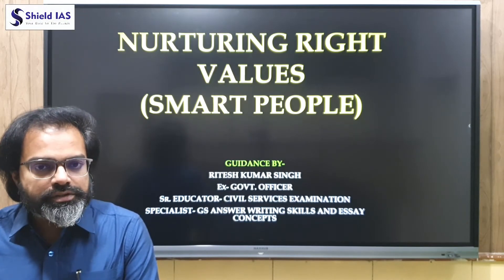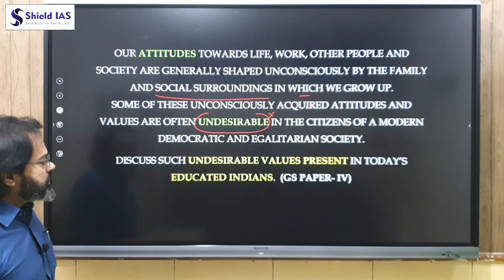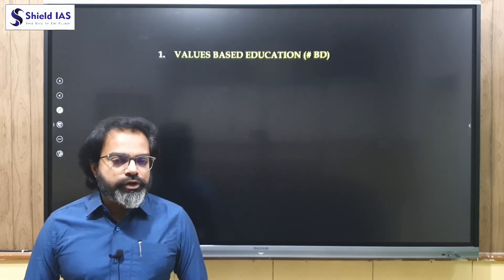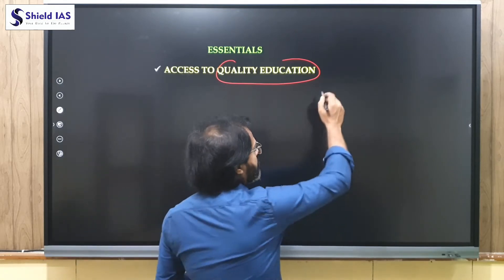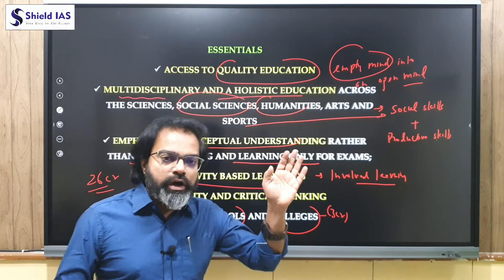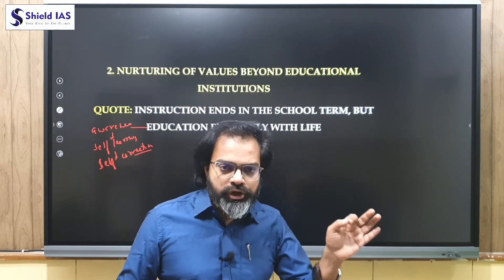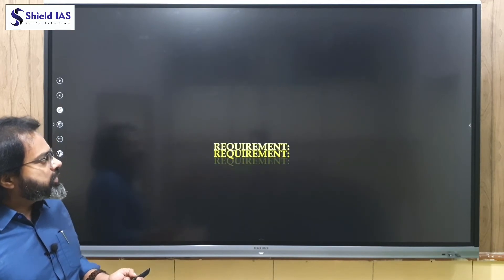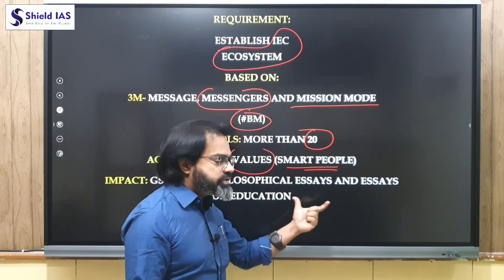UPSC MAINS | HOW TO WRITE A PERFECT ANSWER | NURTURING RIGHT VALUES | GS MAINS ANSWER WRITING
Presented by: Mr. Ritesh Kumar Singh Ex-govt Officer

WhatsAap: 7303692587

daily answer writing practice for upsc 2022
toppers answer sheet upsc
upsc answer sheet
Ethics in Governance
when to start answer writing for upsc
upsc model answer
upsc toppers answer sheet
upsc topper answer sheet
upsc mains answer sheet
topper answer sheet upsc
upsc mains answer sheet sample
model answers for upsc mains
model answer for upsc mains
upsc model answer sheet
answer sheets of upsc toppers
akshat jain lbsnaa
mains answer writing upsc
upsc answer sheet of toppers
upsc answer writing sheet
akshat jain answer sheet
daily mains answer writing
upsc answer writing
answer writing
answer writing for upsc mains
answer writing for upsc
how to write answers in upsc mains
answer writing upsc
topper upsc answer sheet
upsc mains toppers answer sheet
toppers upsc answer sheet
How To Write Great Answers in GS Mains!